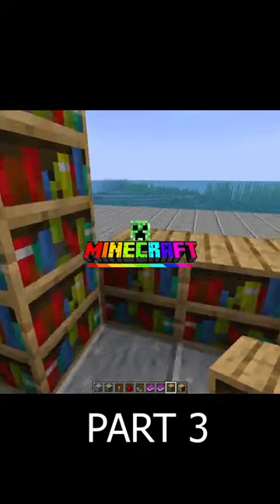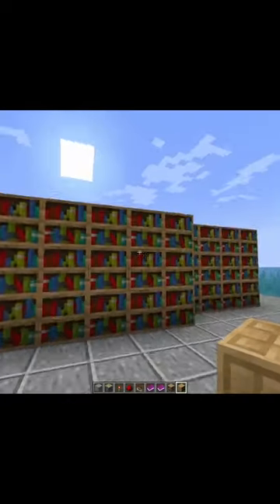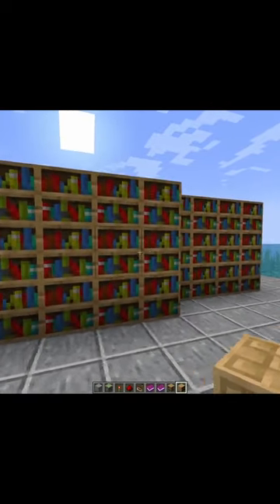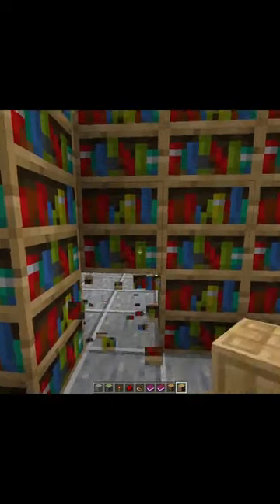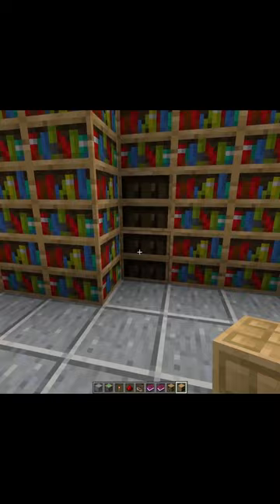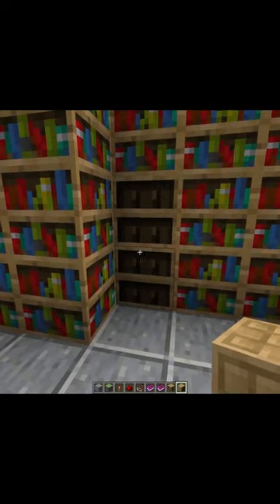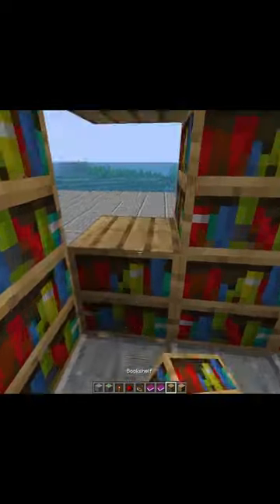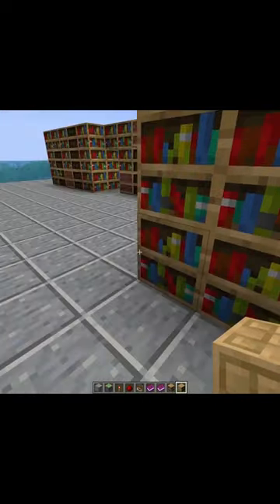Create an Epic Chiseled Bookshelf Piston Door in minecraft !